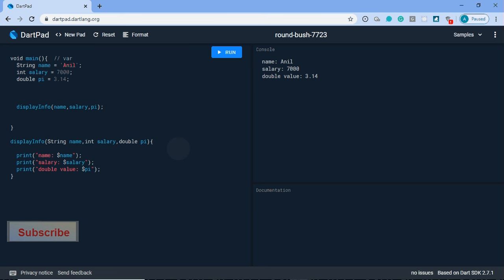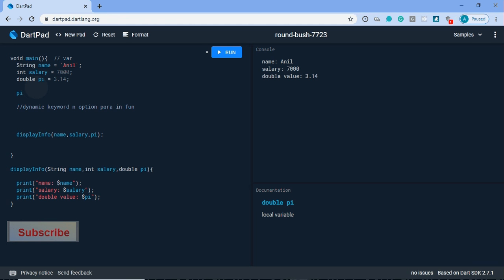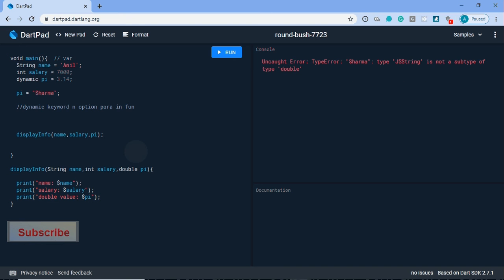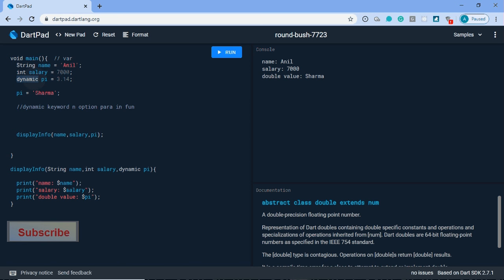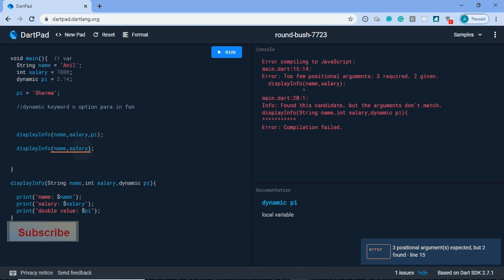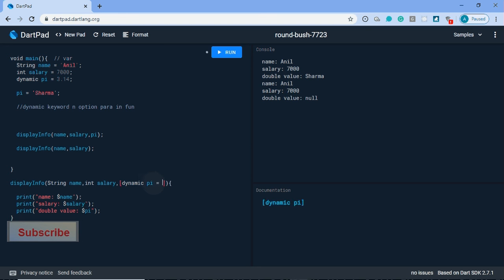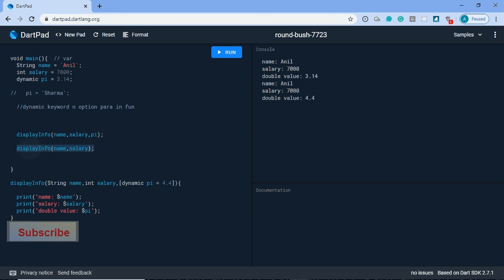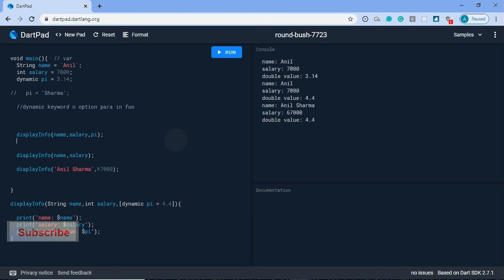Dart Language Part-2 | Dynamic keyword, Optional Parameter of function.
- Learn What is dynamic keyword in dart Flutter.
- An optional parameter in dart function.
- Optional field of function.